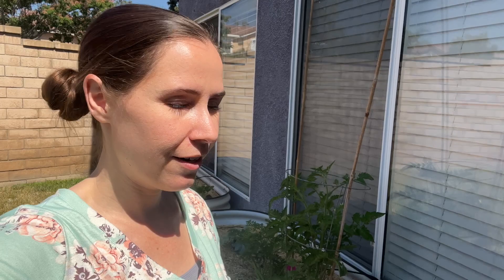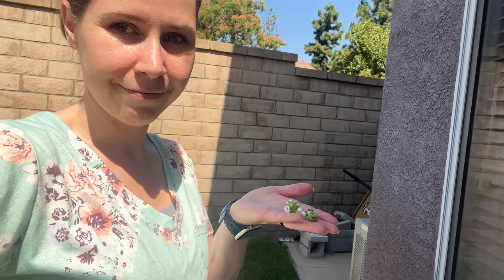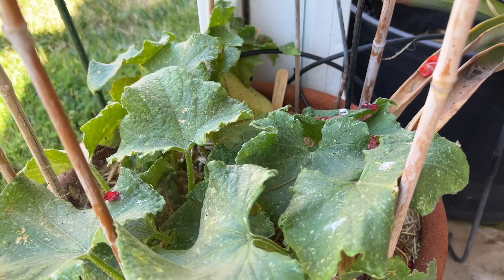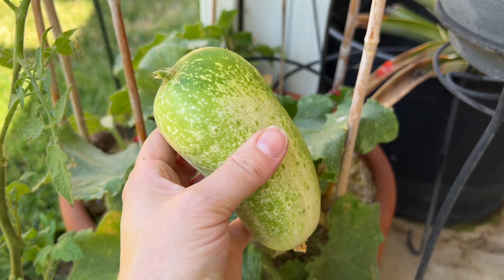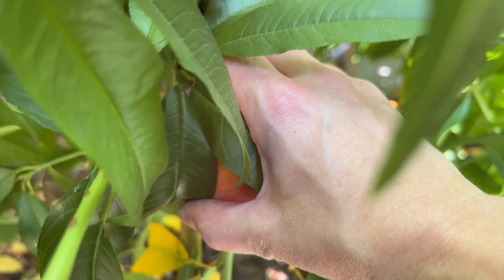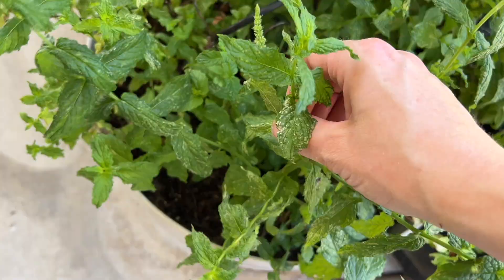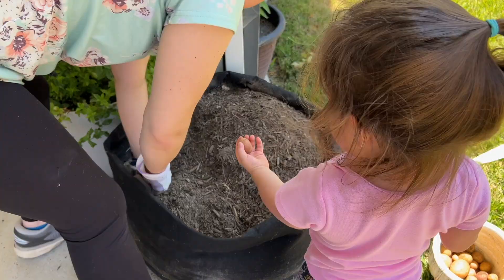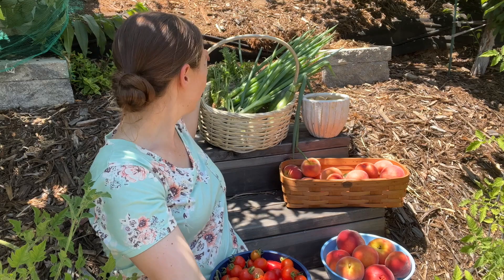2023 Summer Garden Harvest | Small Backyard Garden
Let's harvest summer's first fruits and veggies! My little garden helper joins me as we dig for some of the tiniest potatoes I've ever grown (but they tasted great with dinner!). A few highlights from my Zone 9 garden right now are the peaches, tomatoes, green onions, and basil.

As always, thanks for joining me in the garden and I hope you'll hang around to see what the rest of summer brings! I know I can't wait!

Matt 9:38